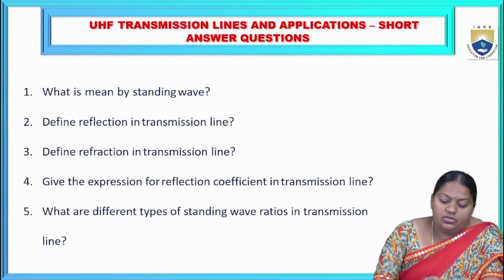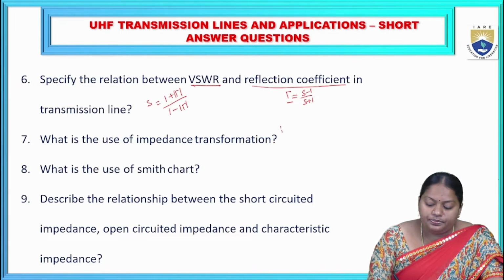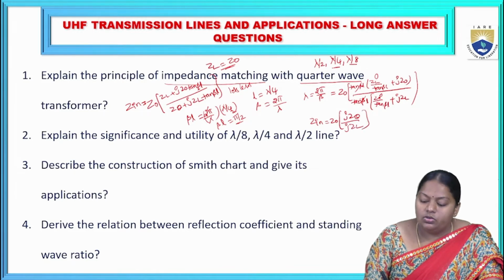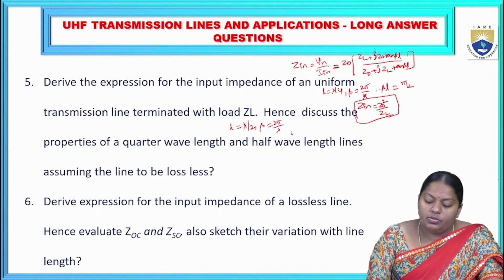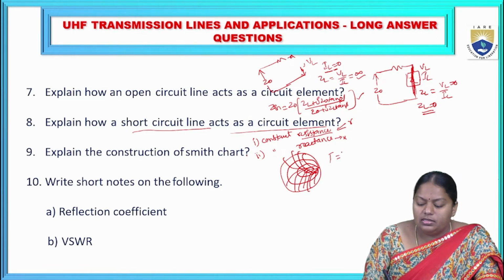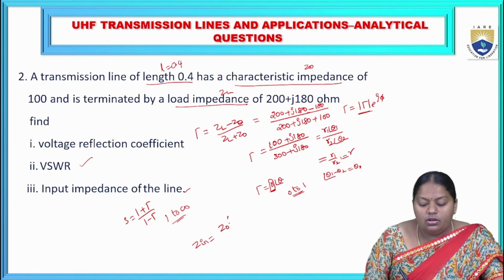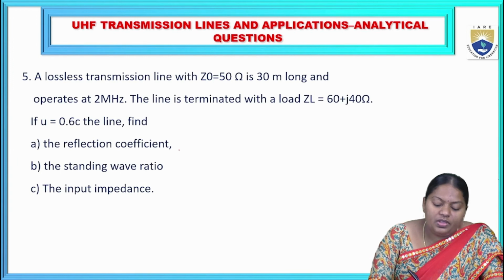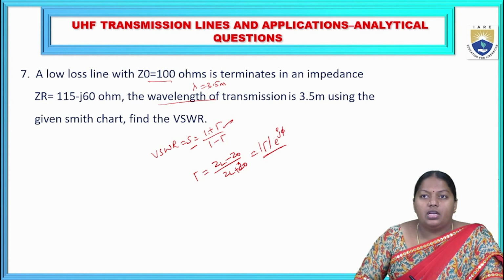UHF Transmission Lines and Applications Discussion on Tutorial Question Bank by Ms. M Sreevani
UHF Transmission Lines and Applications Discussion on Tutorial Question Bank by Ms. M Sreevani | IARE

Telangana, India.